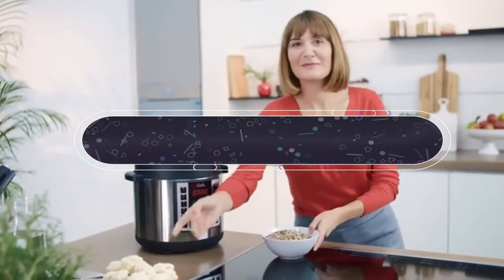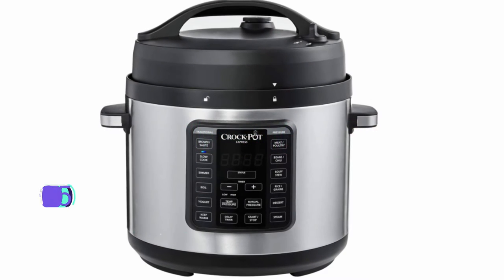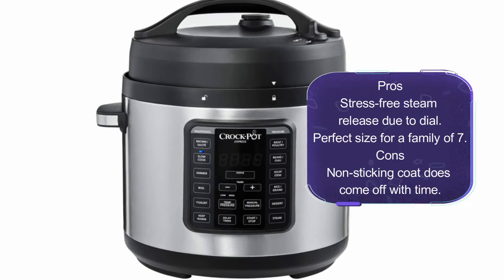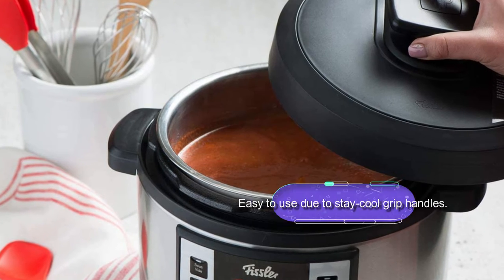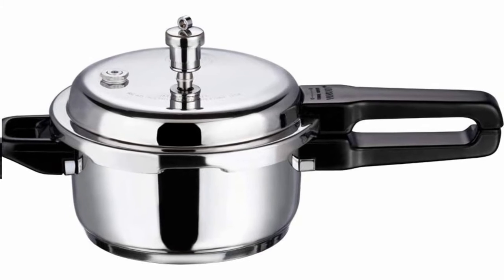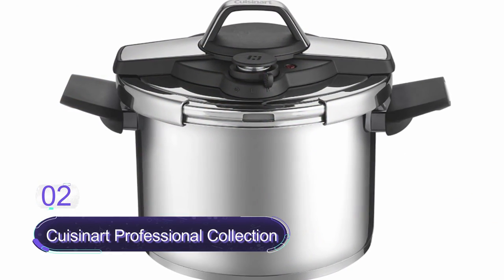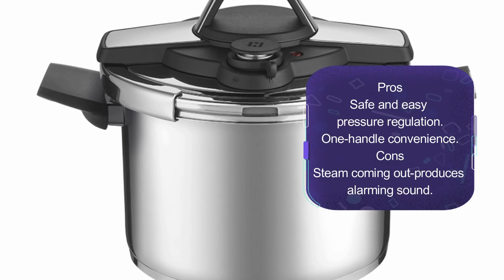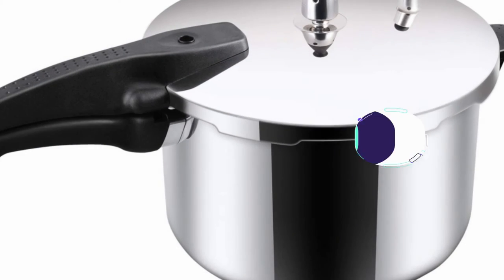Pressure Cookers || 5 Best Stainless Steel Pressure Cookers || You Can Buy in 2023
◼️Product For US:
5) Crock-Pot Express Easy Release ☑️
4) Fissler Pot Pressure Cooker ☑️
3) Vinod Stainless Steel Sandwich Bottom Pressure Cooker ☑️
2) Cuisinart Professional Collection Stainless Steel Pressure Cooker ☑️
1) KRAMPAN Stainless Steel Pressure Cooker ☑️